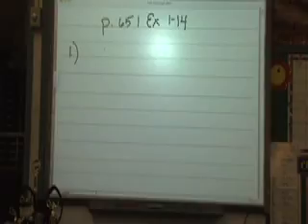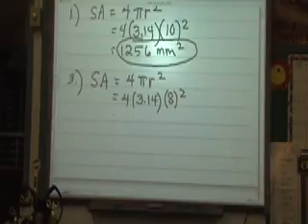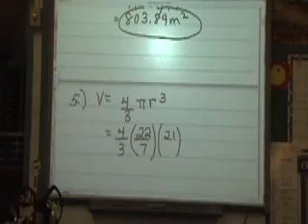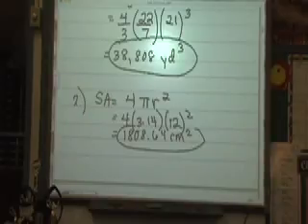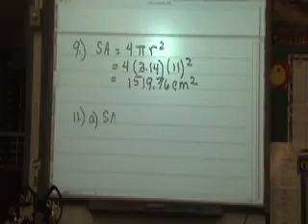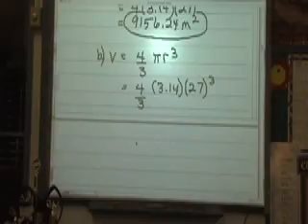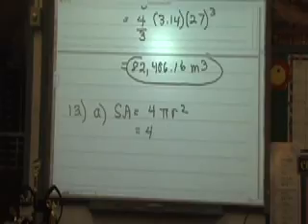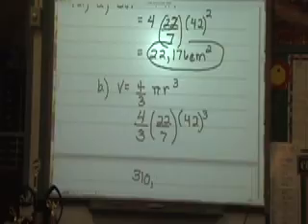Prealgebra p. 651